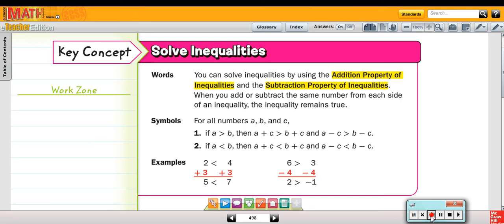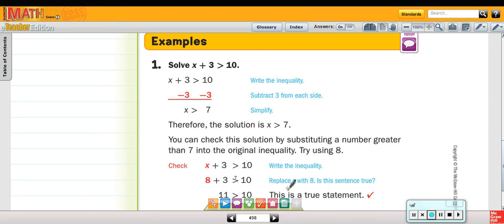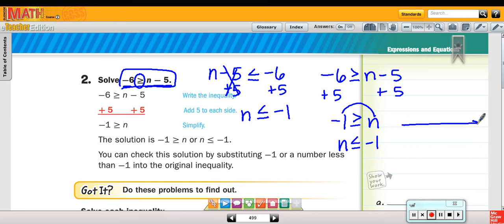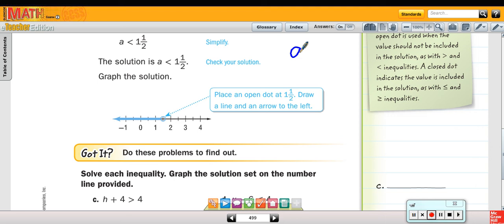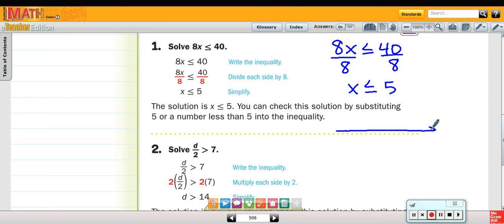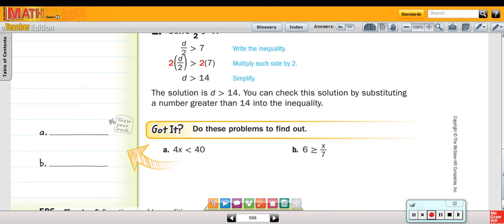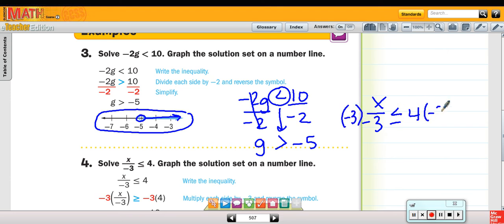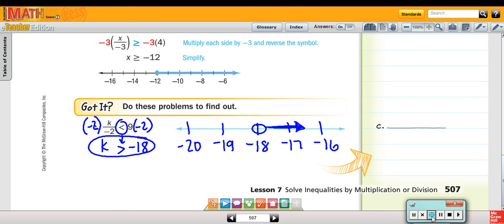7th Grace Chapter 6, Lessons 6 7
Inequalities: Addition, Subtraction, Multiplication, and Division